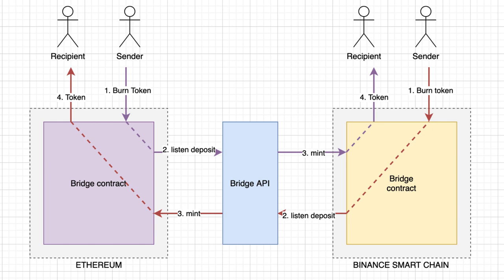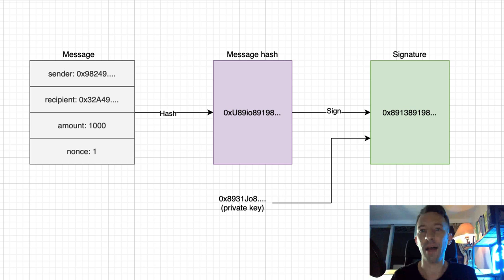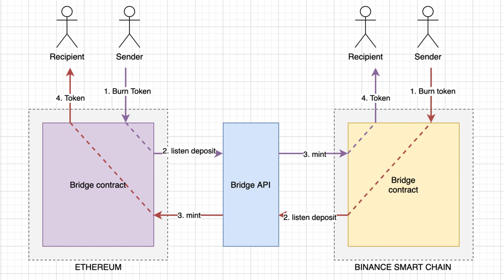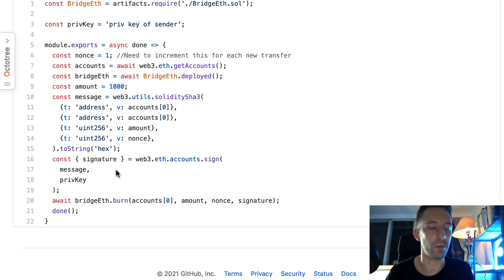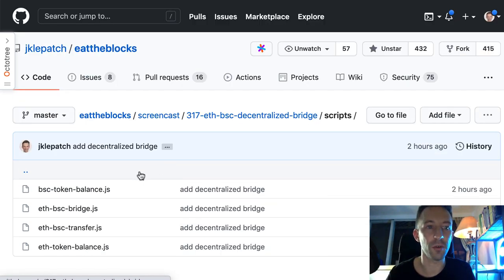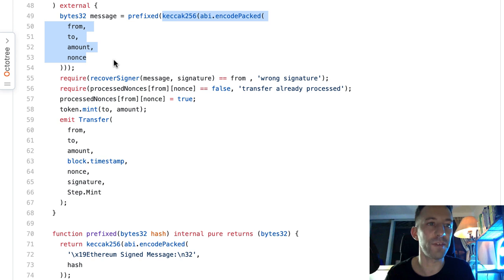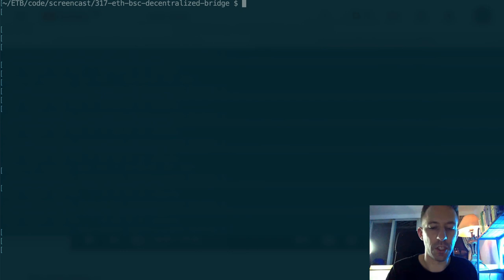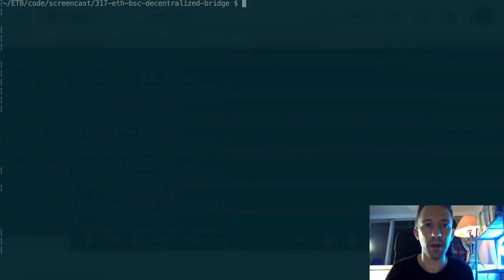I made a DECENTRALIZED token bridge between Ethereum & Binance Smart Chain